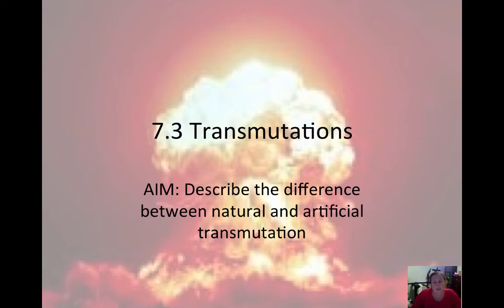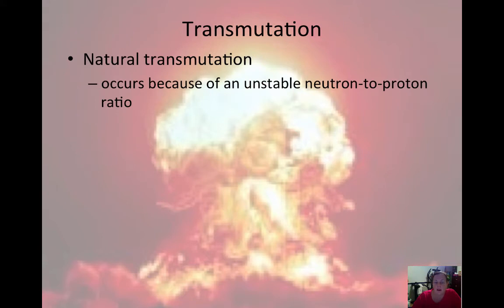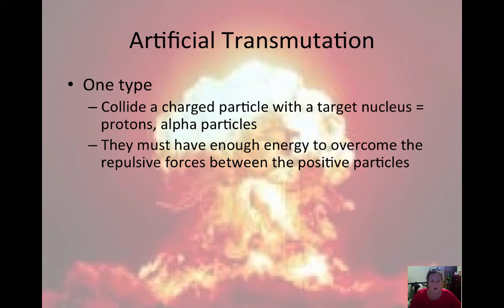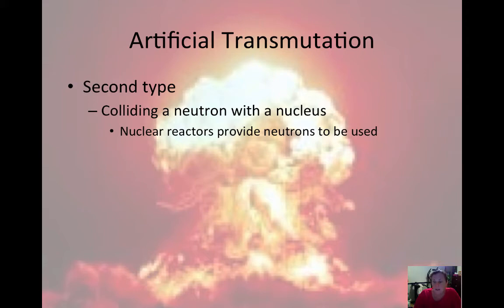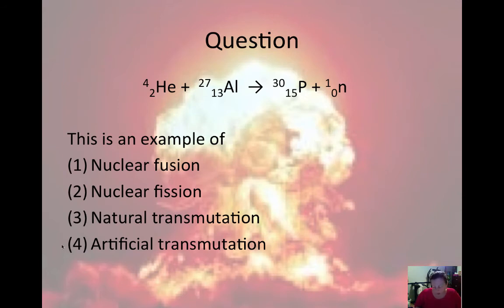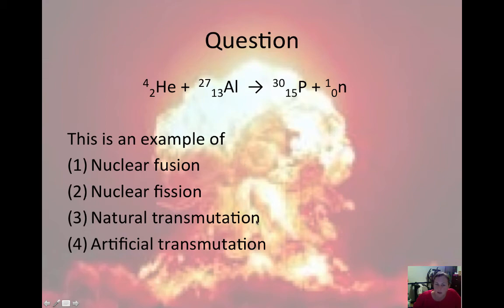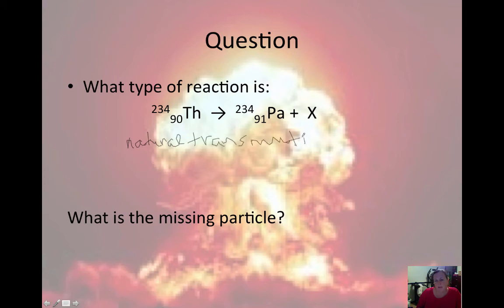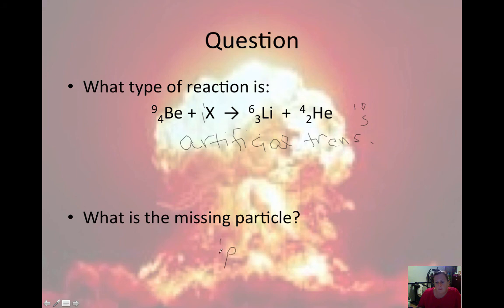7.3 Transmutation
Table of Contents:

01:50 - Artificial Transmutation
02:40 - Natural and Artificial Difference
05:00 - Question